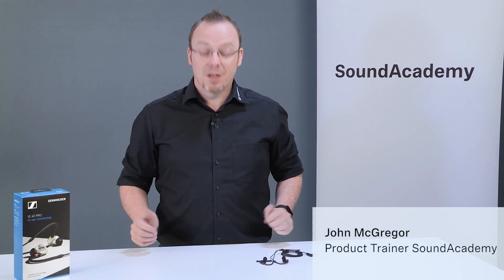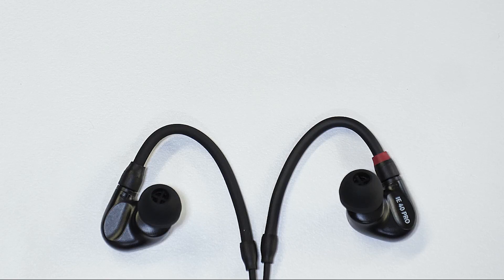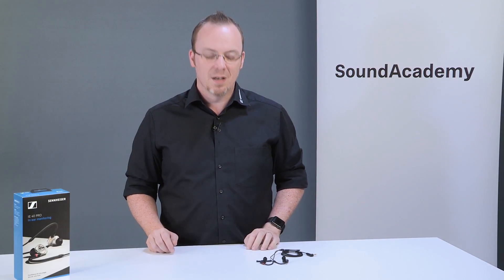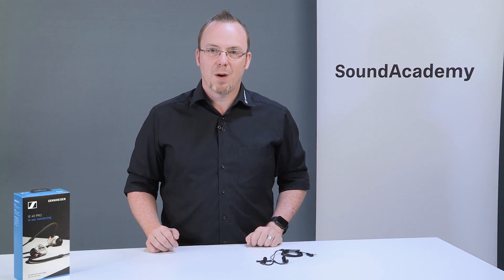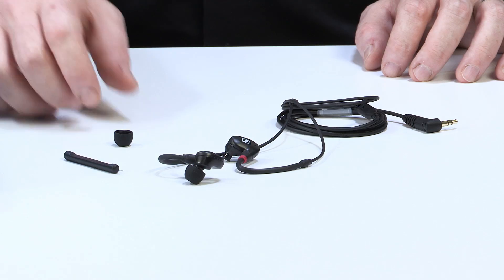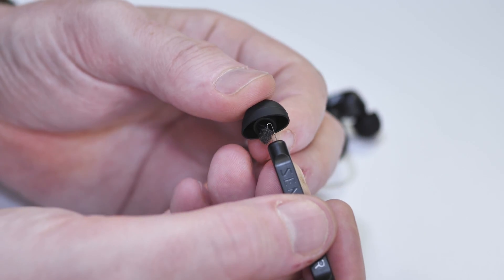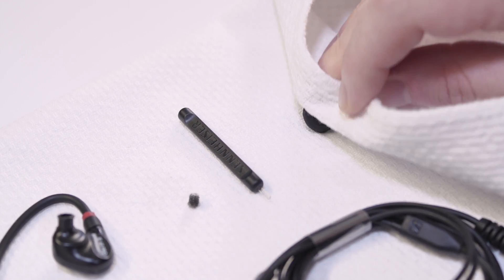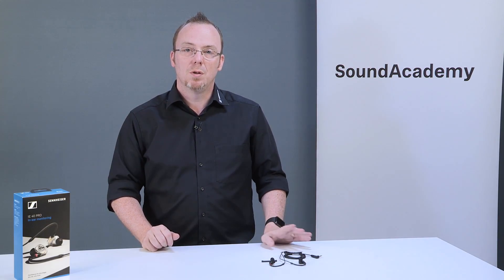SoundAcademy IE 40 Pro Part 3 of 3 - Cleaning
The IE 40 Pro improves the way you perform by enhancing the way you hear. Keeping you headphones clean after use is the only way to keep them working perfectly show after show. Let us teach you some simple ways to maintain the IE 40 Pro.